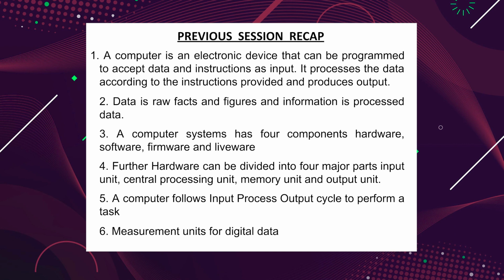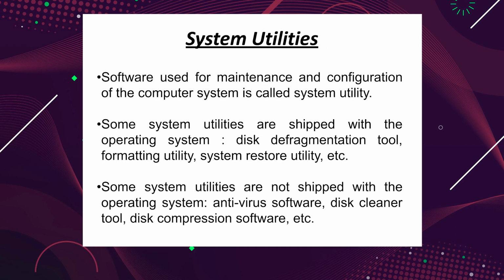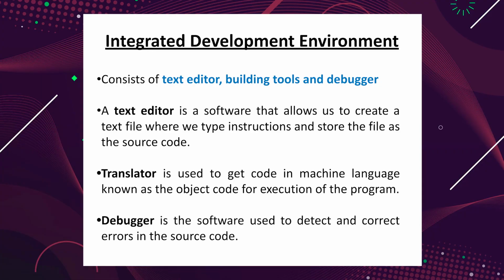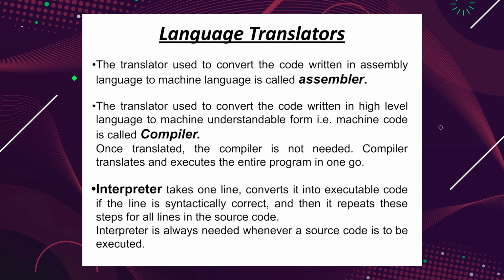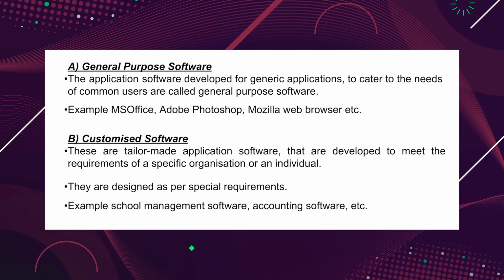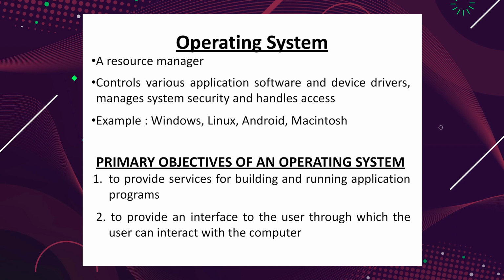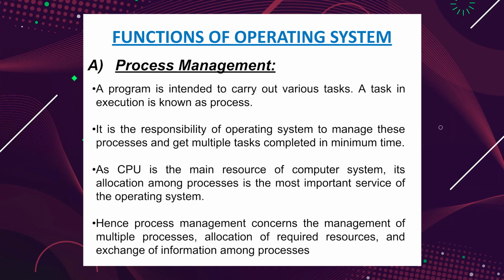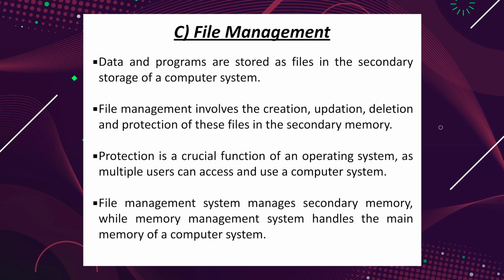COMPUTER ORGANISATION-II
COMPUTER ORGANISATION-II, CLASS 12